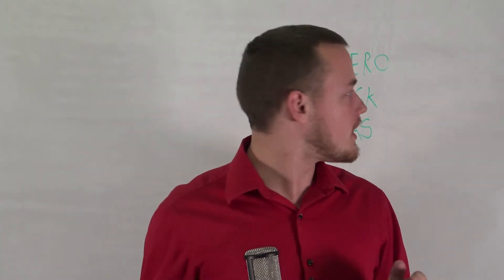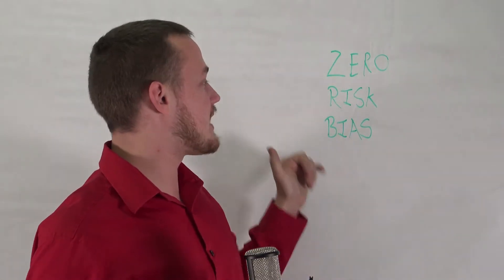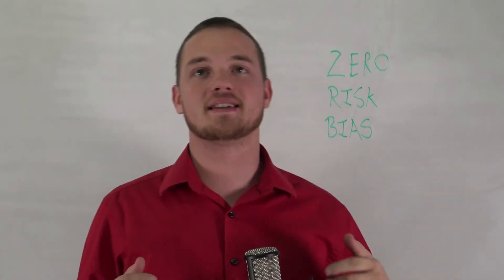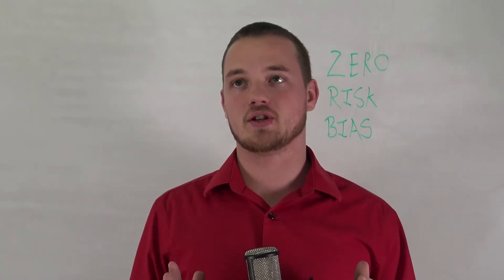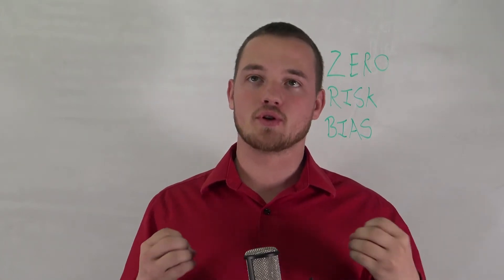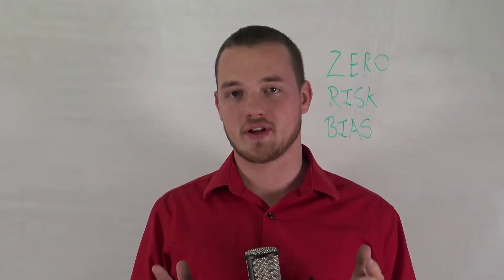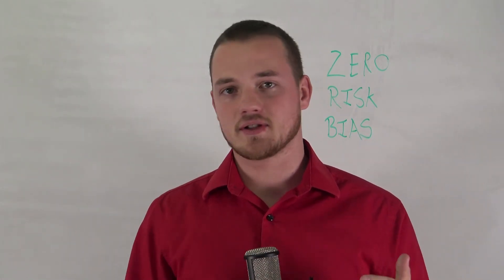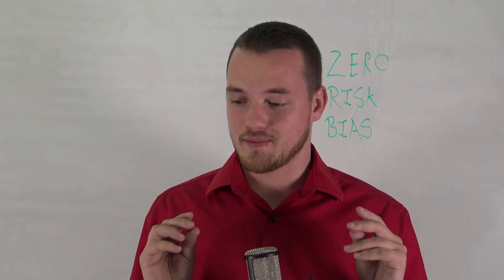Zero Risk Bias